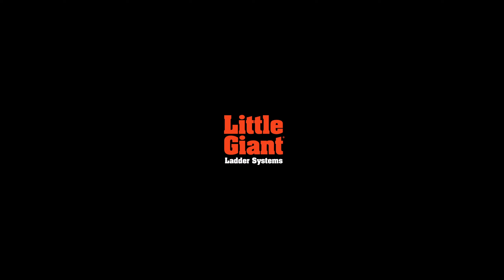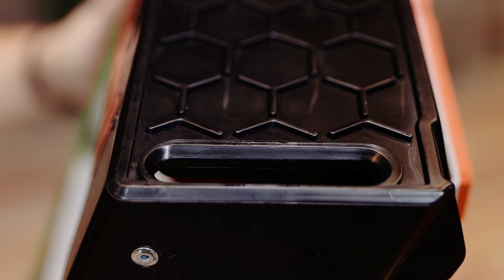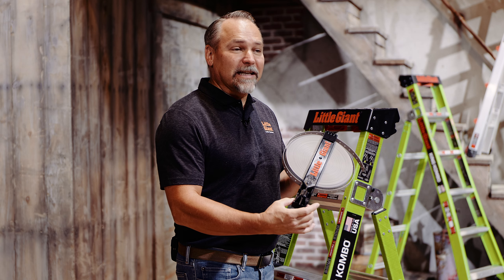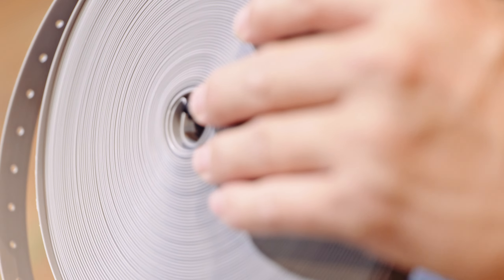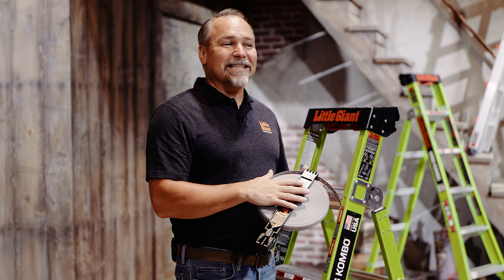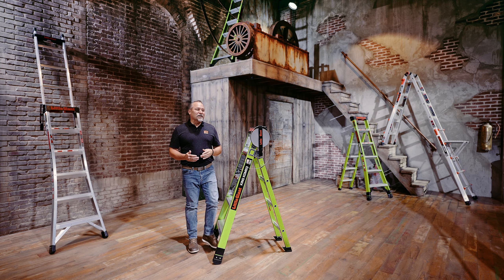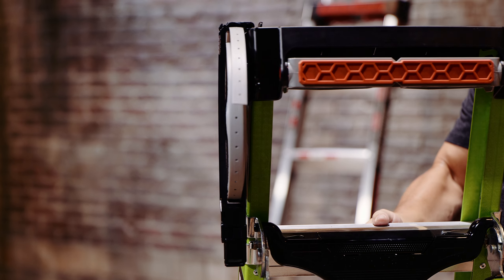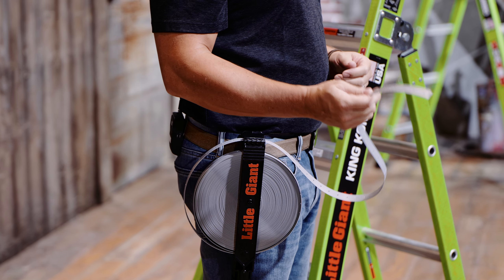Strap Holder | Accessory Demo | Little Giant Ladder Systems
Plumbers rejoice—this tool keeps your strap from ending up a tangled mess. The Little Giant Strap Holder™ is a spool housing unit that clips onto your ladder’s top cap* or your belt. No more knots and no more loose reels.

Multiple Attachment Methods
Keep your strap within arm’s reach by clipping it to the side of your ladder’s top cap. Or, if you need a little more mobility, the same clip attaches to your belt or pocket.

Easy to Load and Drop Resistant
Loading your spool is as easy as opening the hinge, placing your strap, and snapping the end lock closed. Plus, the Strap Holder is made of polycarbonate, making it resistant to drops and very durable.

Tension Holster
Feed your strap through the topside tension holster to keep your spool tight for snipping or keep it free for quick dispensing.

*Compatible with select top cap designs, such as the King Kombo® 2.0.